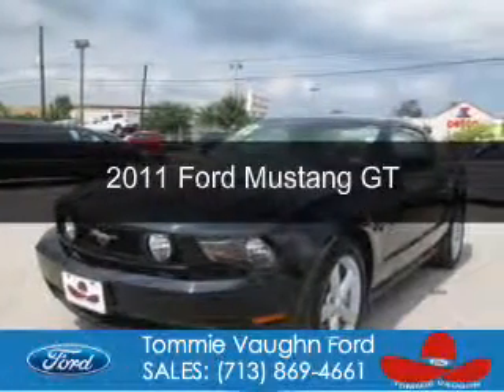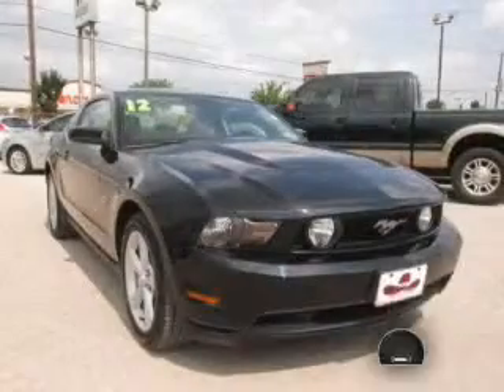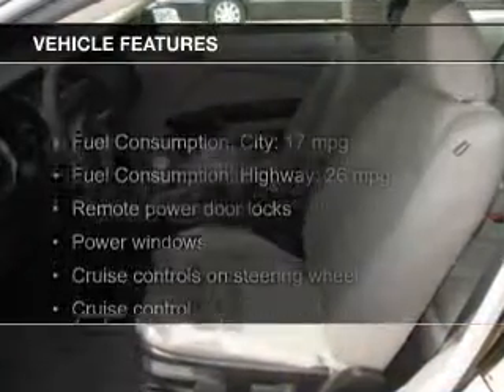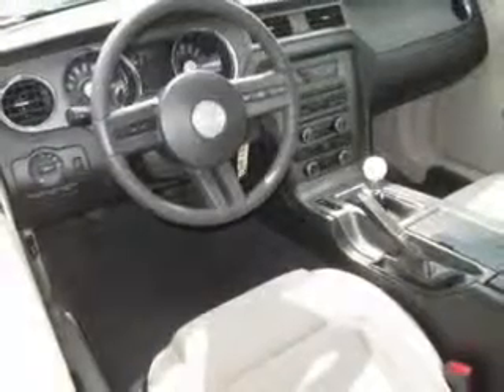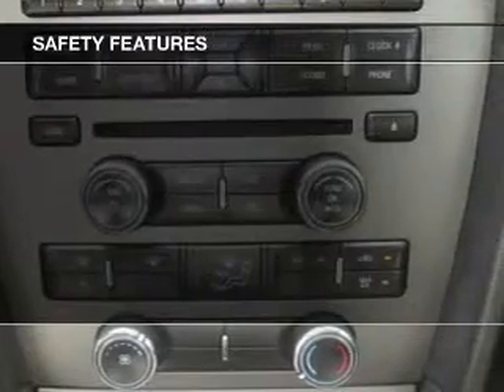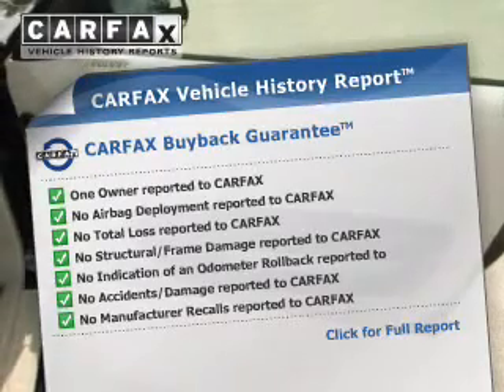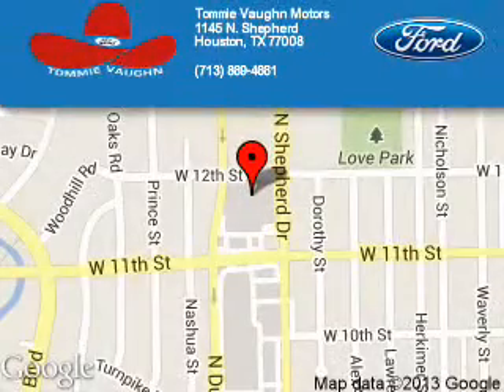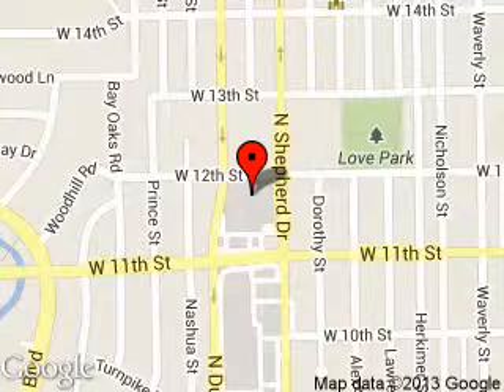2011 Ford Mustang - Houston TX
Phone:
Year: 2011
Make: Ford
Model: Mustang
Trim: GT
Engine: 5.0 liter 8 cylinder 32 valve
Transmission: 6-Speed Automatic
Color: Black
Mileage: 5336
Address:
1145 Shepherd Drive